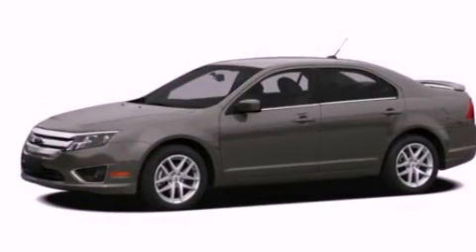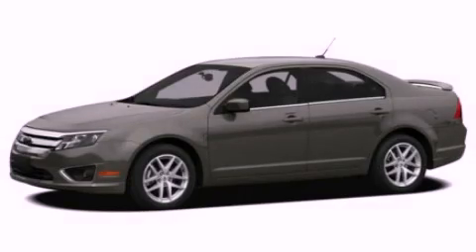2012 Ford Fusion Oak Lawn IL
We have been honored to serve the Oak Lawn IL area , we promise that your experience at our dealership will exceed your expectations !

 Year : 2012
 Make : Ford
 Model : Fusion
 Engine : 2.5L I4 16V MPFI DOHC
 Trans . : 6-SPEED AUTOMATIC
 Exterior : TUXEDO BLACK

 Interior : CHARCOAL
 Stock : 21553

 Hawk Ford of Oak Lawn